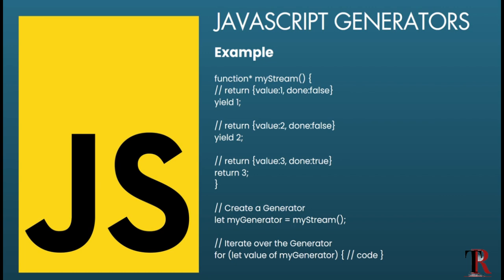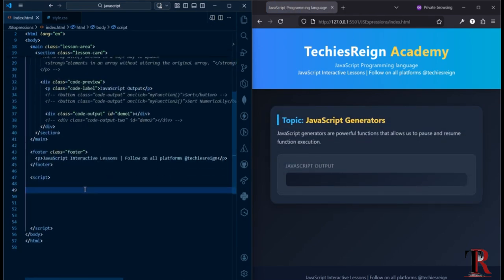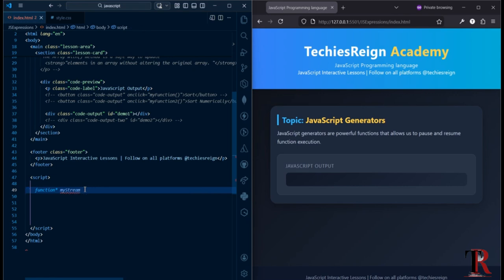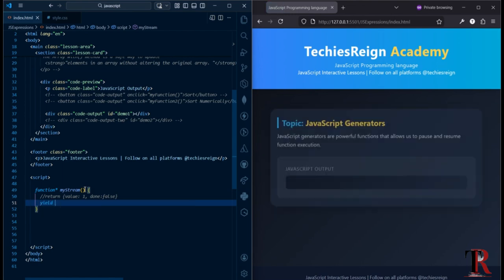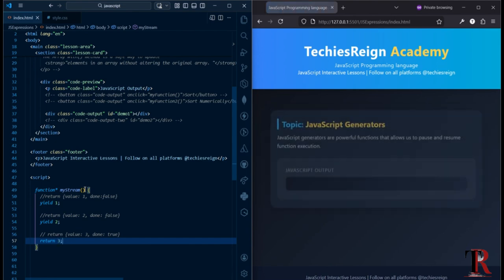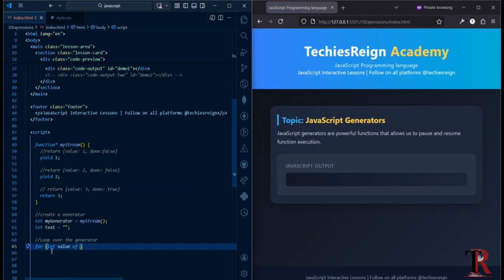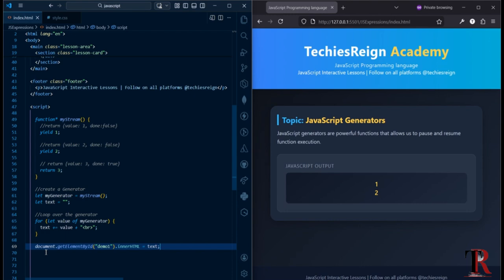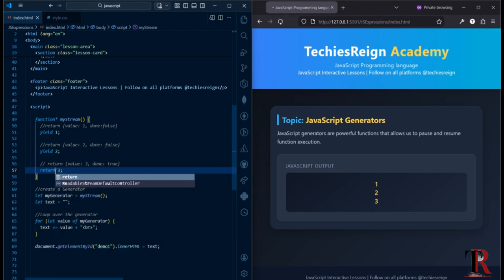JavaScript Generator Function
The generator function is powerful for handling sequence and was used for asynchronous tasks before async/await was introduced into JavaScript